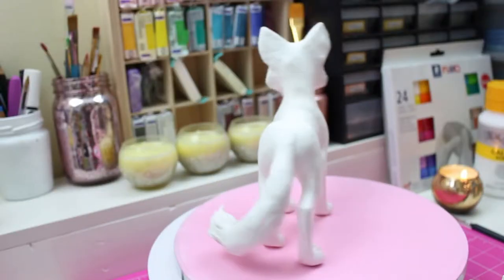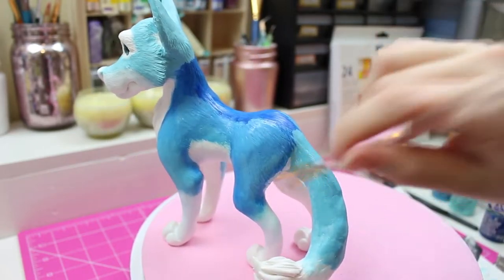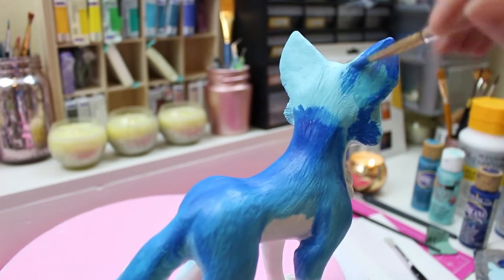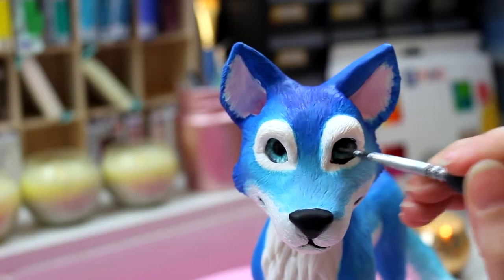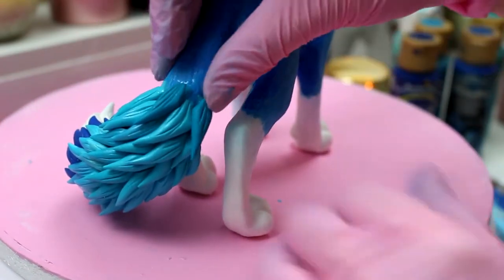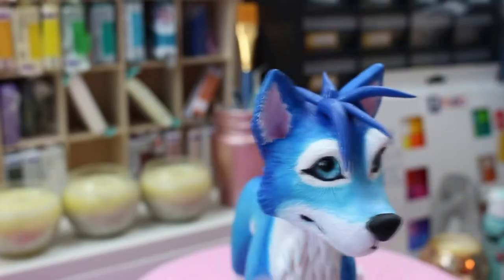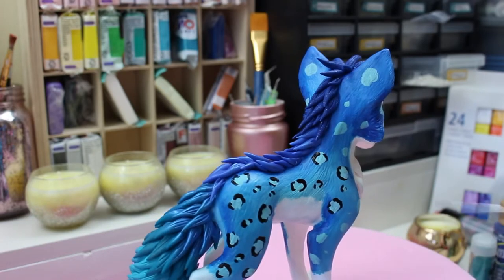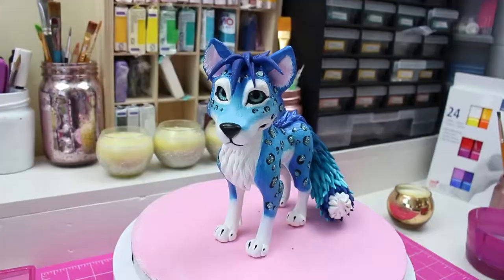Blue Wolf Sculpture Painting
Blue wolf commission. Someone wanted the same blue wolf leopard creature I made years ago and in this video I try to replicate it but with a bit of added sparkle.